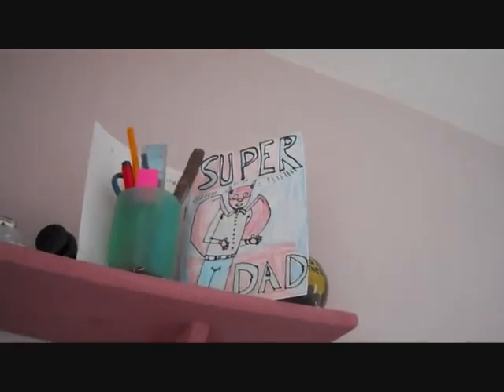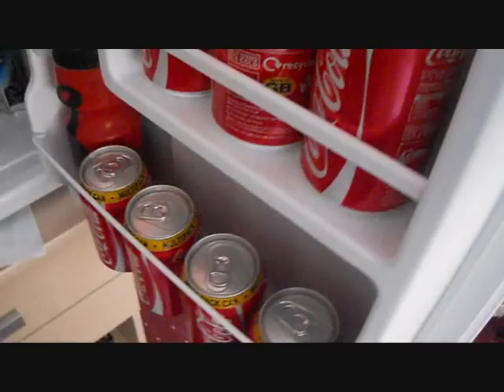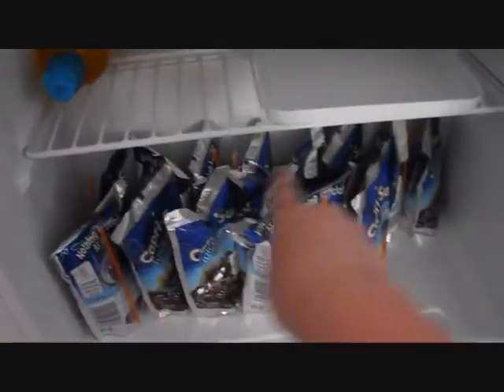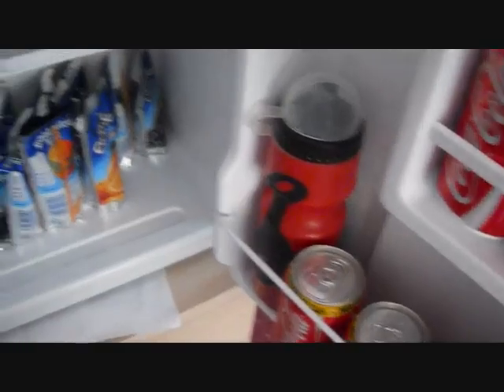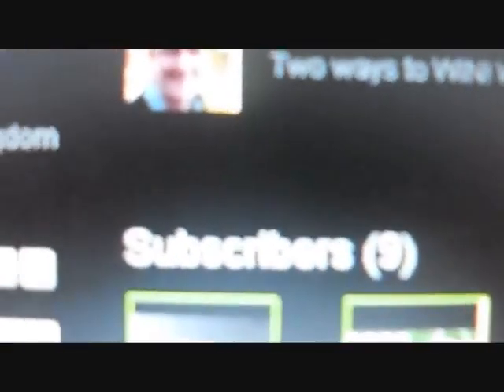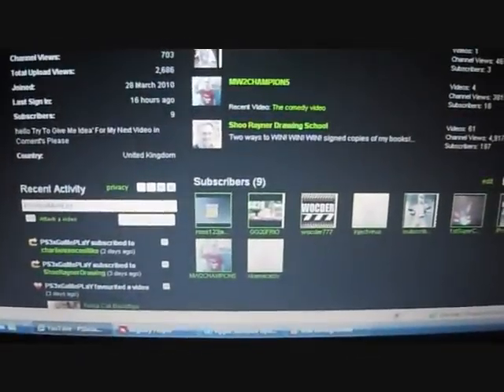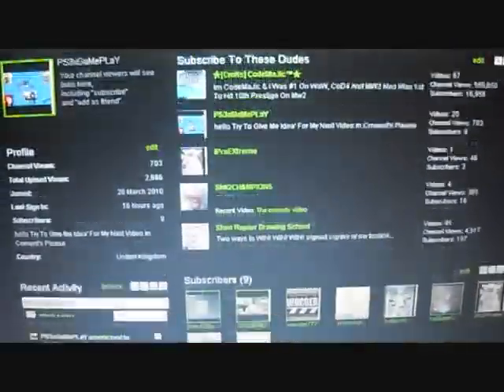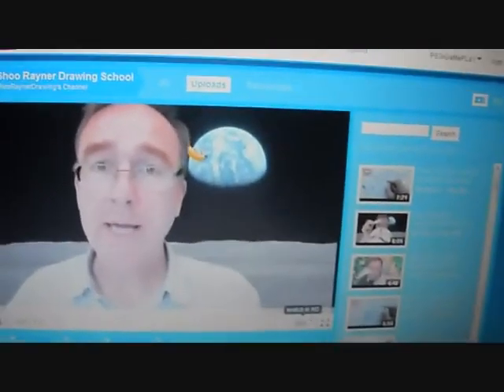A Video About Shoo Rayner Drawing School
This video is about a legend that got me back into drawing